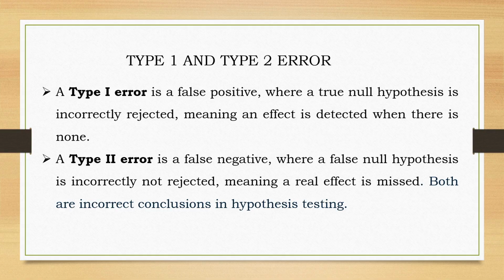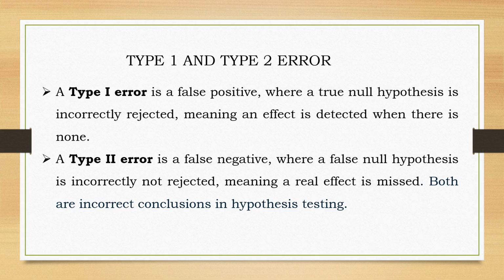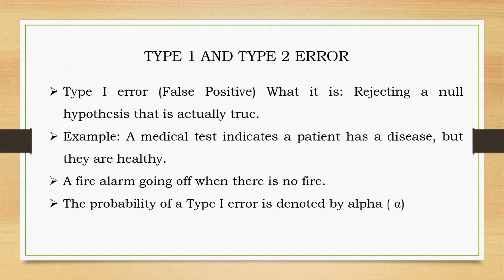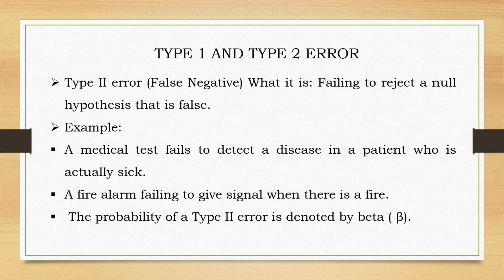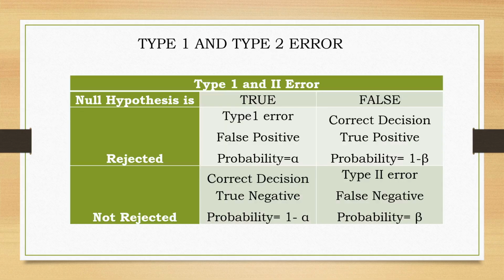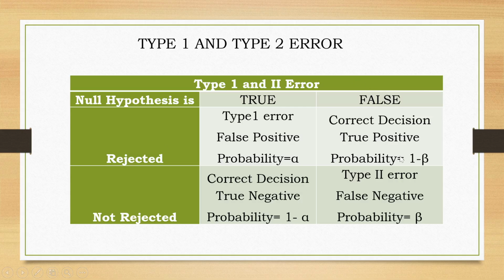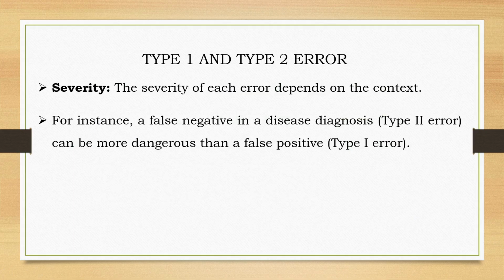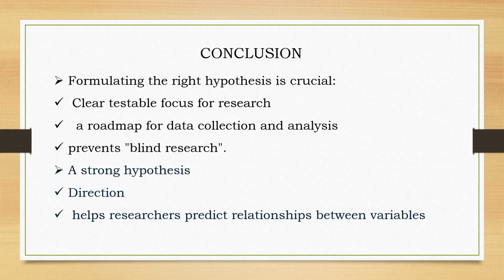LESSON 10 TYPE 1 AND 2 ERRORS IN HYPOTHESES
Errors such as type 1 and 2 in hypotheses often confuse beginners in research. This video explains the difference between these two errors in a simple way using direct and well known examples.